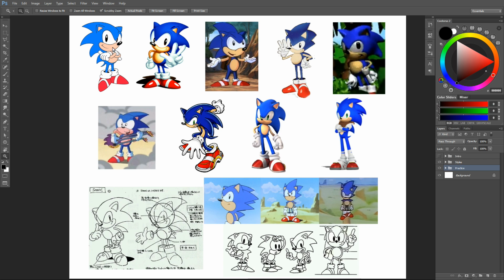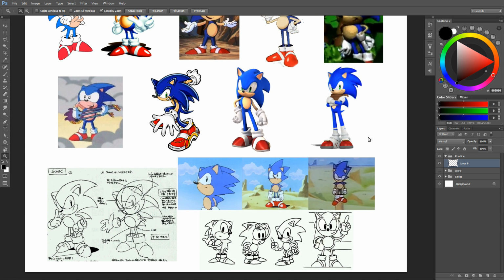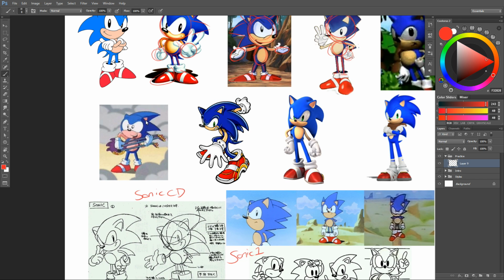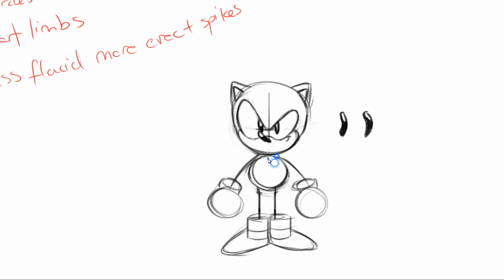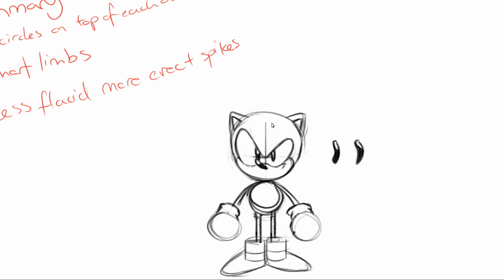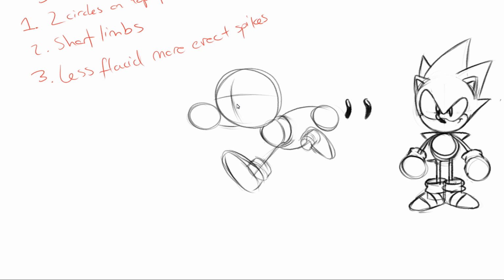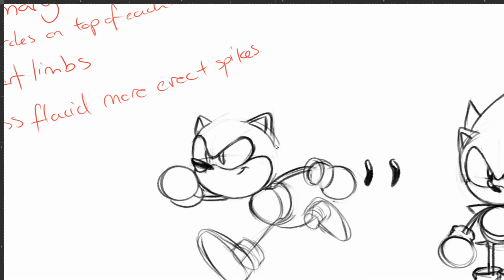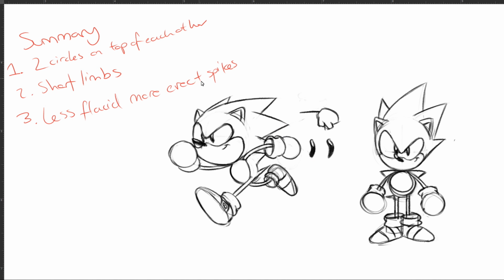(OLD) How to Draw Junio Sonic | How2Draw THE RIGHT WAY Ep. I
The first in a series in which I teach you how to draw the most appealing and classical version of the Sonic characters you know and love.

In this first episode I'll be briefly going over Sonic's design iterations over the decades and then hopping into how to apply those design philosophies onto paper. (It's not as sophisticated as it sounds, this was done in a single cut and I was off the cuff).

Also, apologies about the mouse clicks being recorded, that was unintentional and an oversight.

Hope you enjoy, hope it helps.

Music is Studiopolis Zone Extended from Sonic Mania.